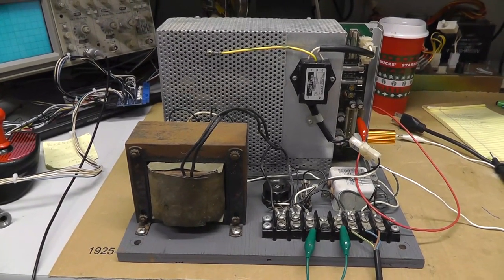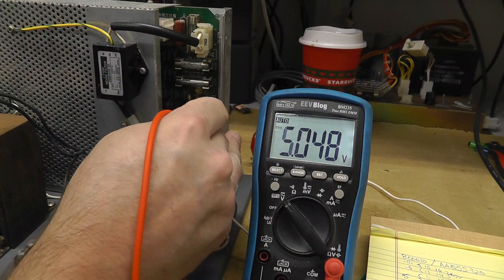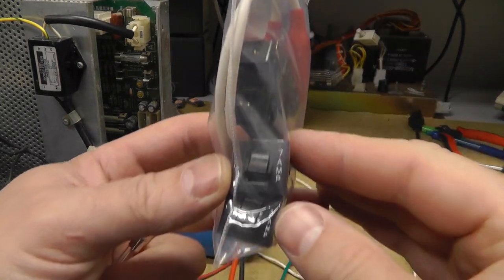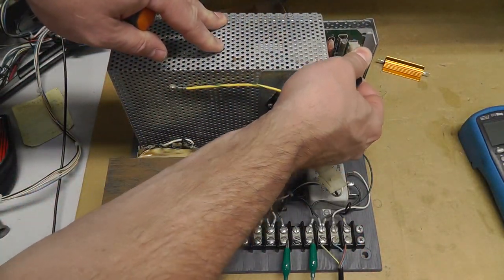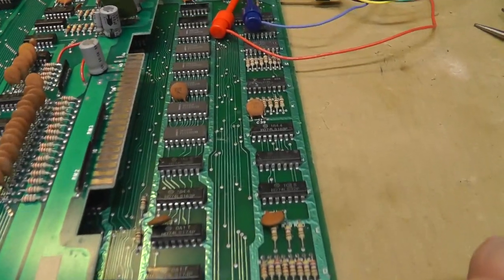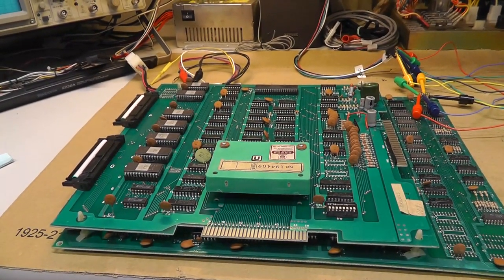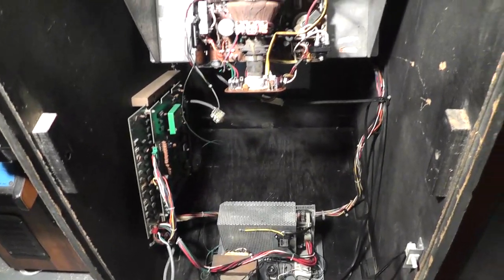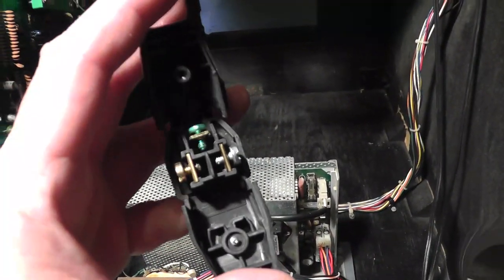Taito Crazy Climber Refurb - Part 1 - Testing Power Supply, Reassembly, & more Testing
Started with just showing power supply and then went all in.

00:00 Intro
00:30 Power Supply Overview
02:45 Testing Power Supply
05:45 Test Fuses
07:35 -12v fixed
08:45 Disassemble Power Supply
10:55 Testing Capacitors
12:20 Test PCB
16:15 Putting it Back Together
20:20 Video Connector
24:15 Test in the Cabinet
26:50 Sync and Credit Board
28:40 Sound Issue but Playing